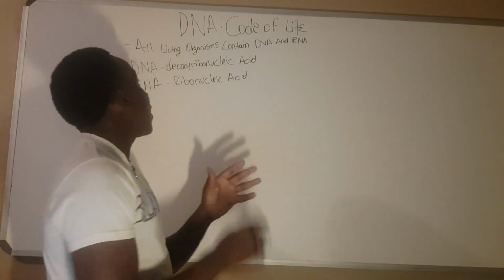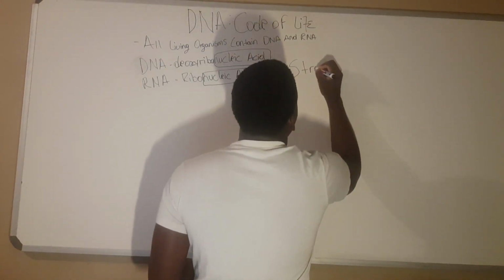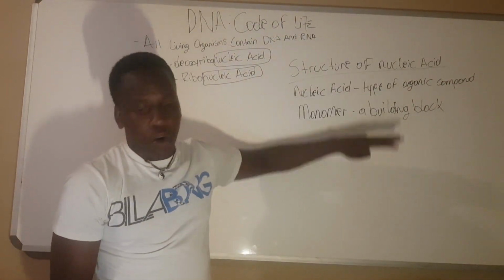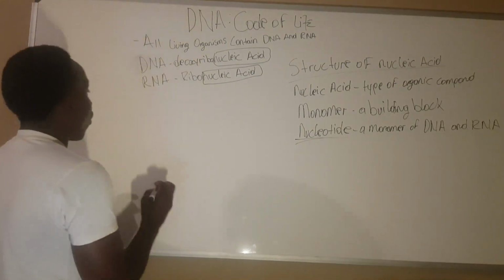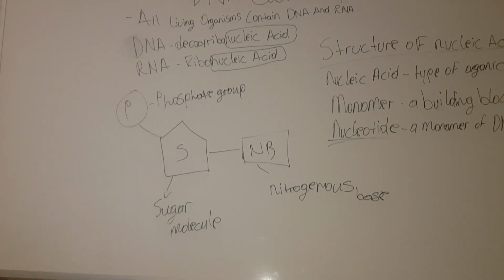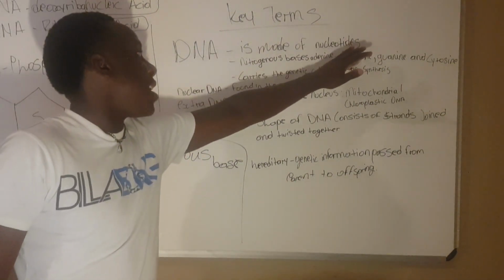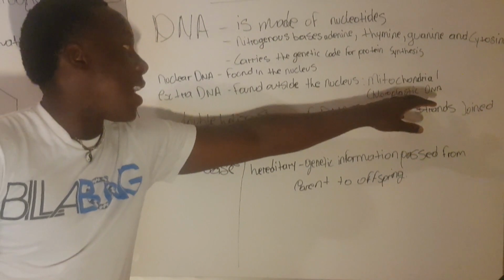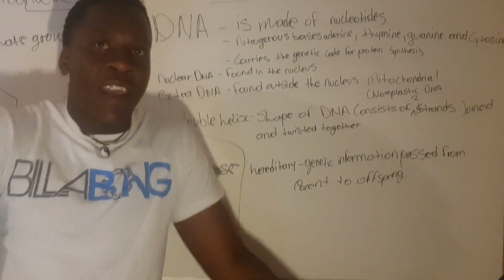DNA The Code Of Life : Life Science Grade 12